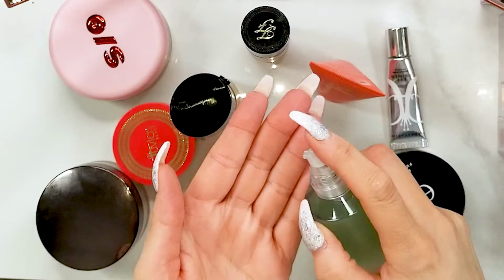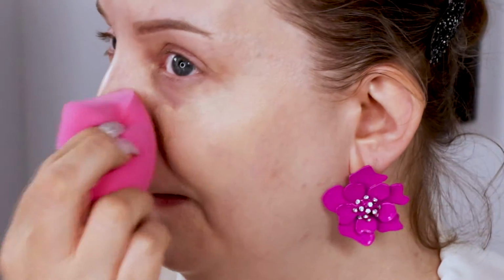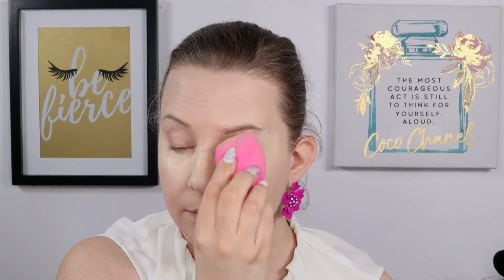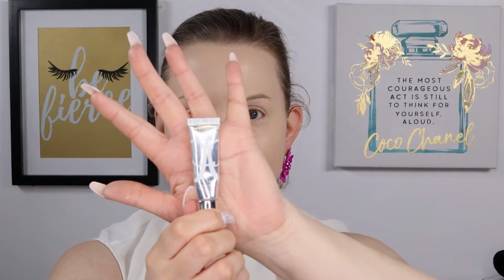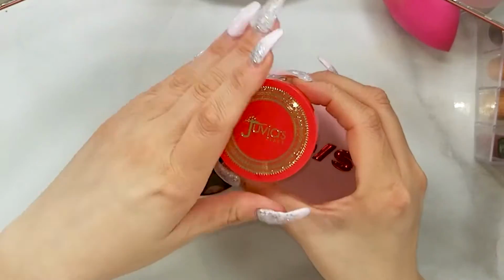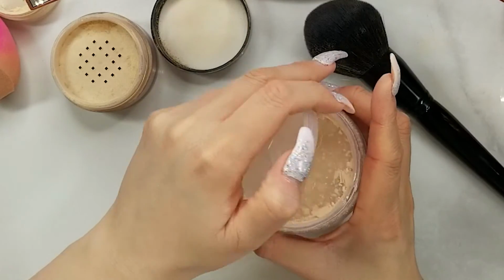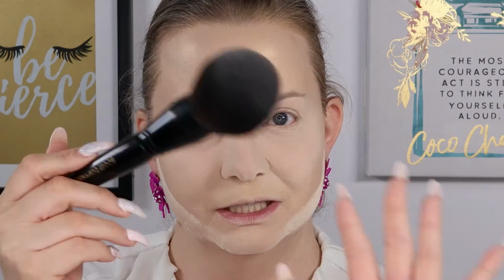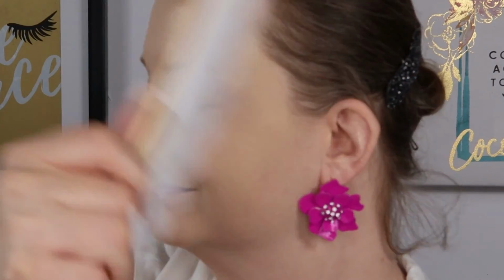Sharing the SECRET to my GLOWY FLAWLESS MAKEUP BASE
Happy Monday everybody! Today, I thought we'd start the week off by answering one of the most common questions I get: How do I apply my base to get GLOWY FLAWLESS MAKEUP! It's one of my trade secrets that might surprise you... but follow along with me and you'll be able to do the same!